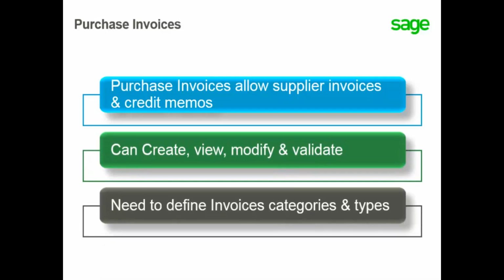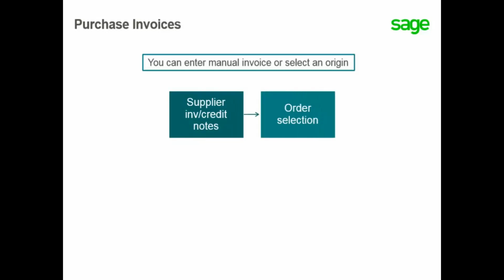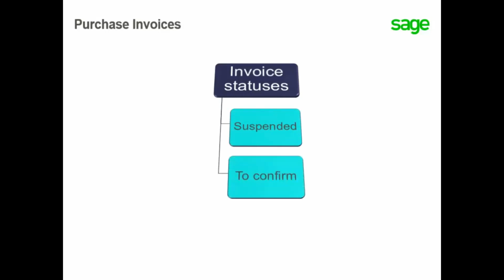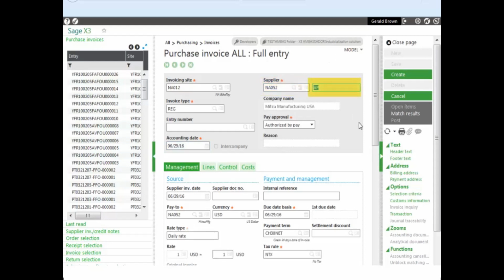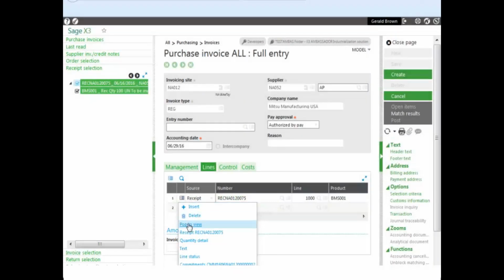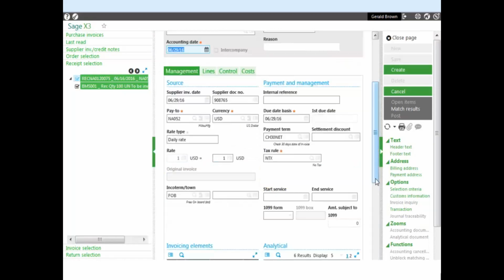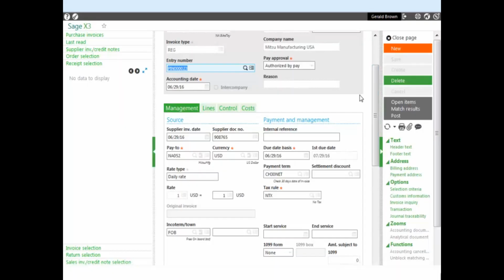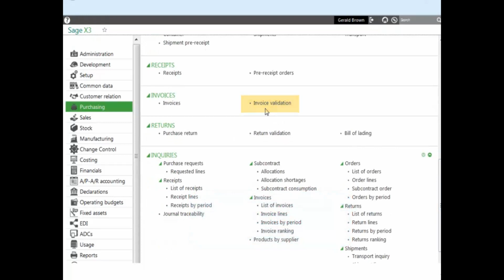Sage X3 - How to Enter Purchase Invoices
In this Anytime Learning, you will learn how to enter purchase invoices and all the different options available for this purpose.